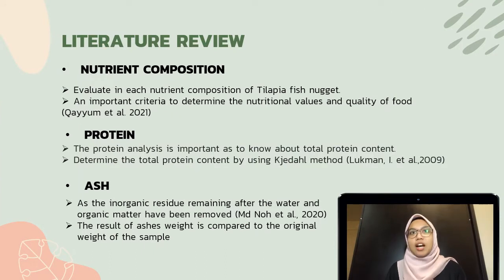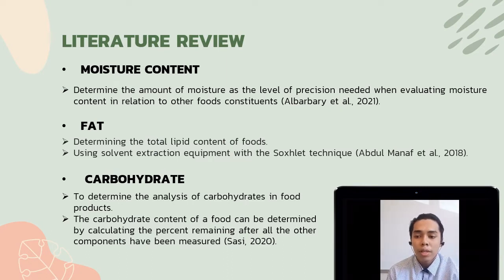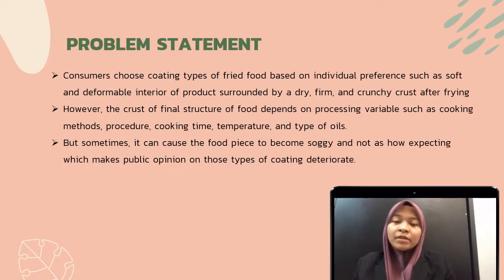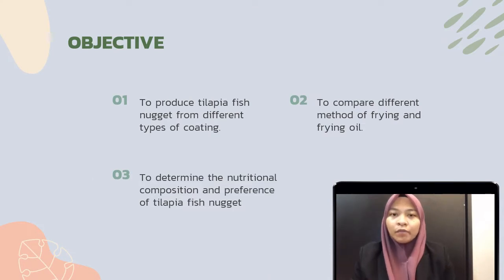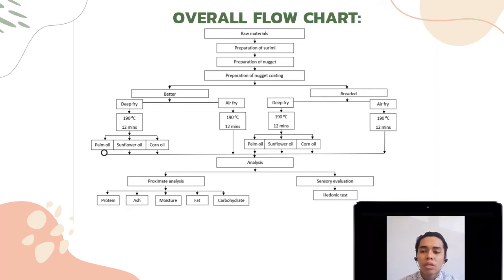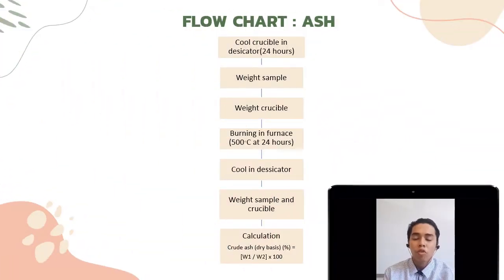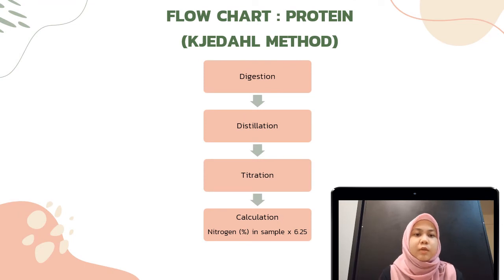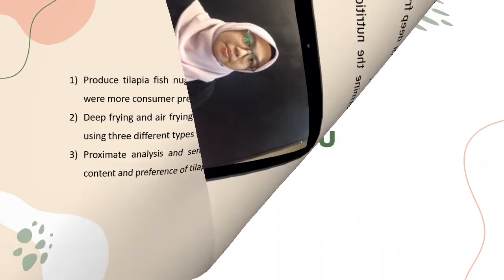PROPOSAL DEFENSE TEAM 2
PROPOSAL DEFENSE
Group Members :
1) NUR NATASHA BT RAMLI ( LG1902483)
2) NOUR NUHA NAJWA BT MOHAMAD FAUZI (LG 1902475)
3) ALYA ATHIRAH BT ZULISHAM (LG1902461)
4) MUHAMMAD AZUAN BIN MAHMUD (LG1902468)
PROGRAM NAME : DFE
SV NAME : MADAM NURUL SYAZWANI BT PAJAR